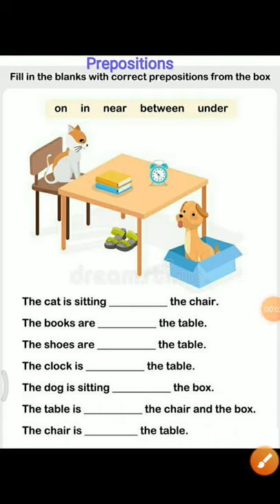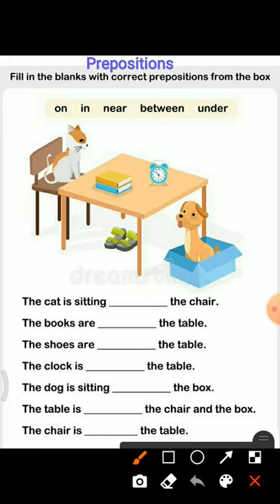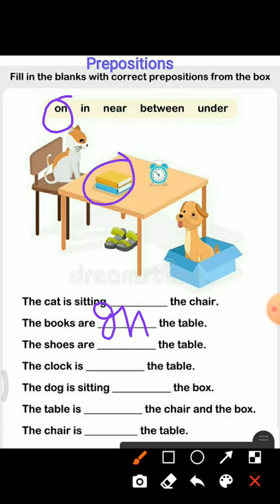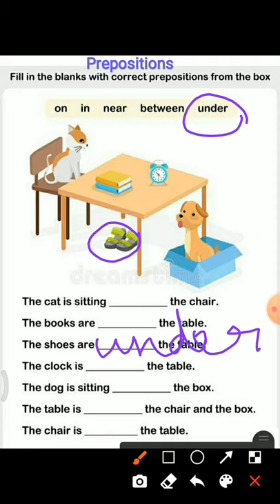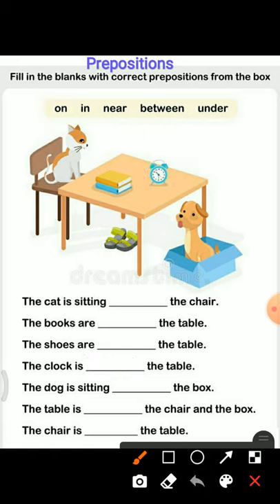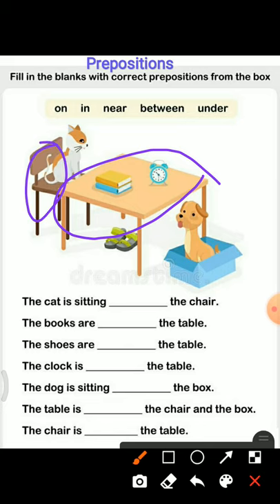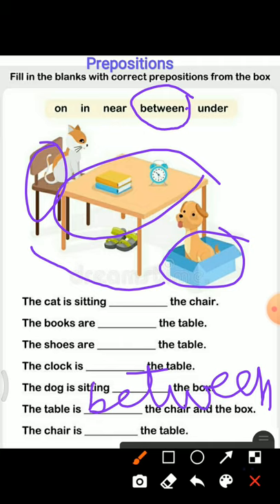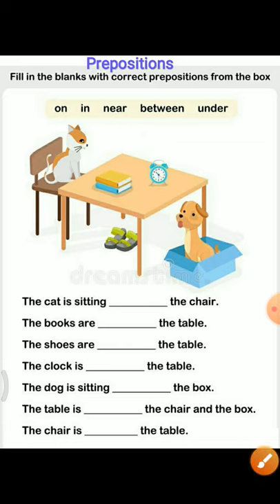Class 2 English, Prepositions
Indu Bala Singh, KVAliganj, I-Shift, Lko